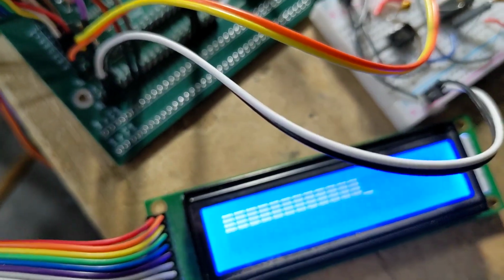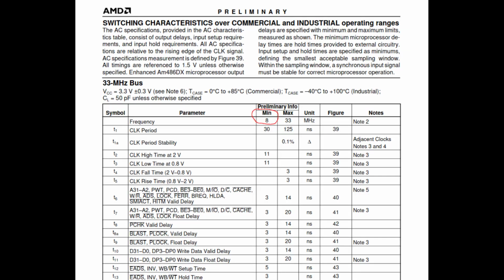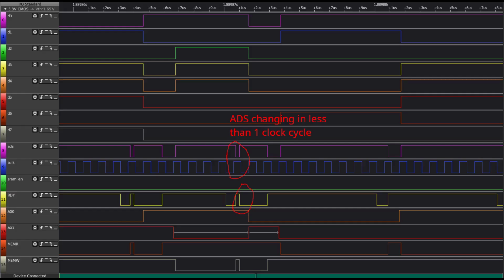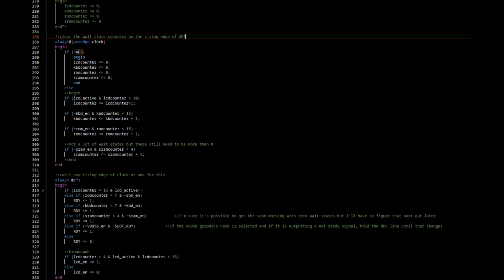hello world on a 486